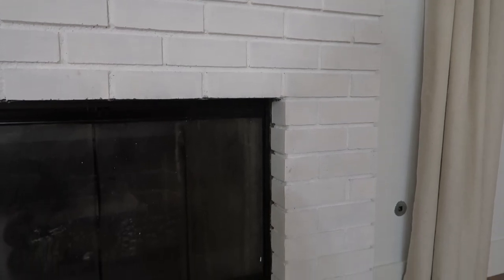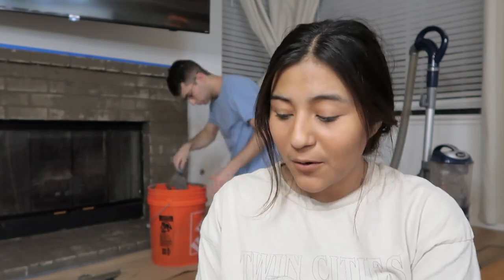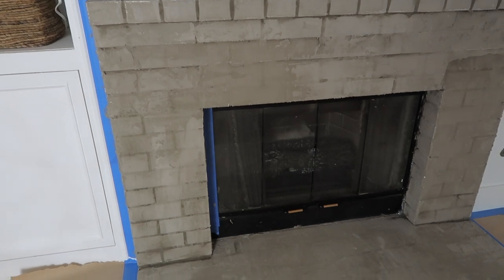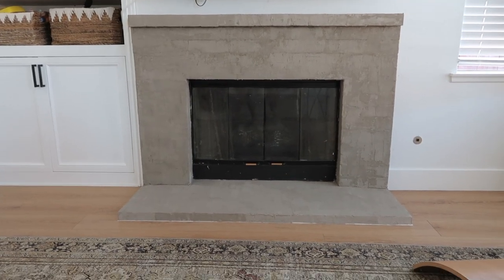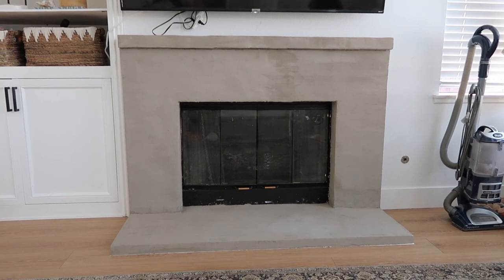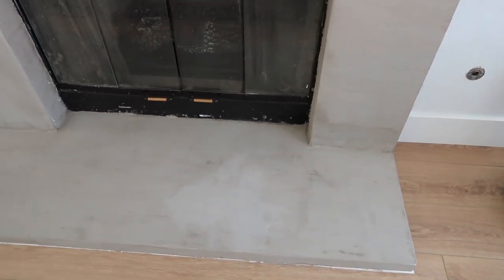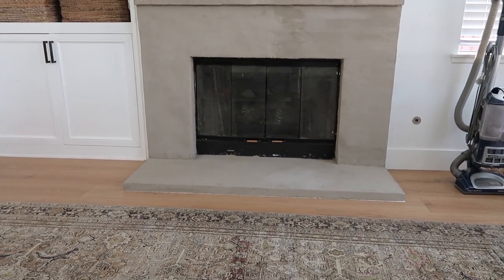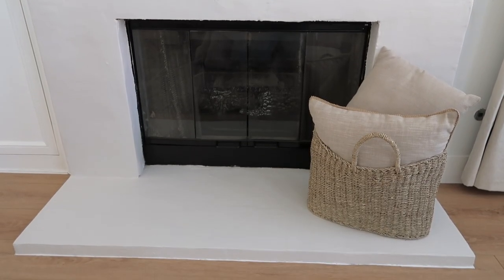DIY FIREPLACE MAKEOVER UNDER $150 | Fireplace Refacing, Living Room Makeover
LIST OF ITEMS USED:
Ardex Feather Finish
Taping Knife Set (already owned this!)
Drill Mixer Attachement
Finishing Trowel(only use if you have a flat surface)
Grout Sponges
Sanding Sponge

FOLLOW ME  + get behind the scenes footage!

SHOP MY HOME:

Bedroom
Taupe Bed Sheet Set
Linen Duvet Cover
Duvet Insert

Bathroom
Black Vanity Mirrors
Amber Glass Dispensers

Kitchen
Glass Straws
Beer Can Glass Cups

Camera equipment-
Camera I Use
Vlog Camera
Camera Mic

Home Remodel-
Kitchen Cabinet Black hardware
Graco Airless & Cordless Paint Gun
Drop Cloth Curtains

✩FAQ✩
Where are you from? San Diego, CA.
What do you use to film? Sony A6000/ 16-50 lens and Canon Powershot G7x Mark II for vlogging